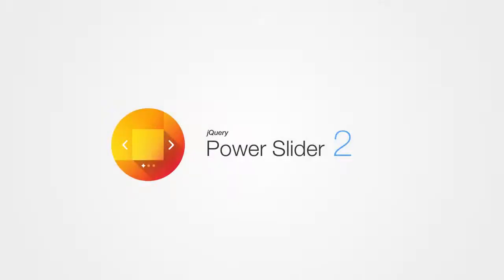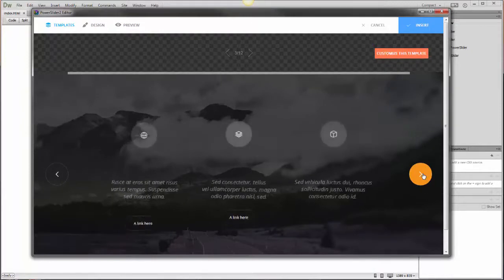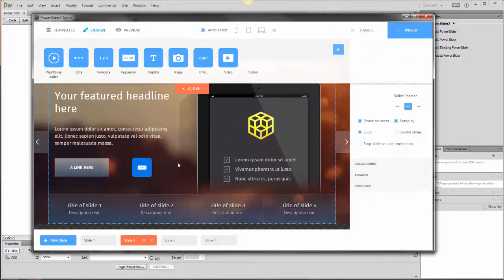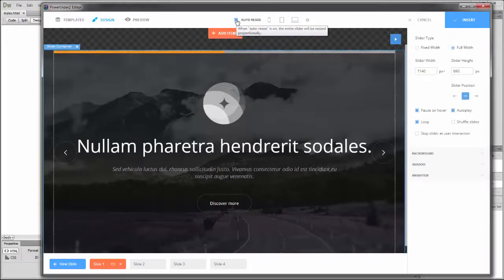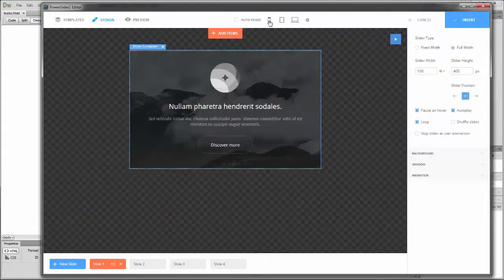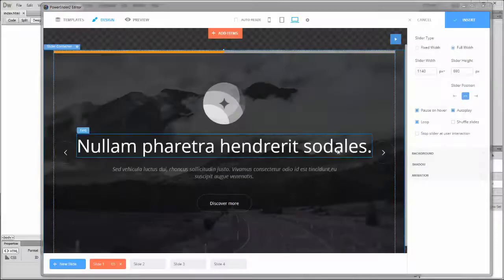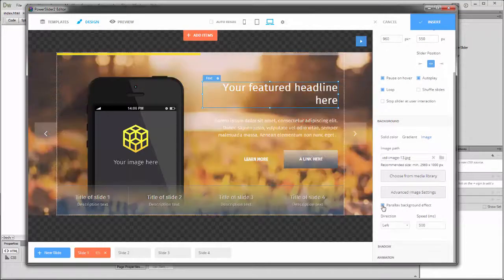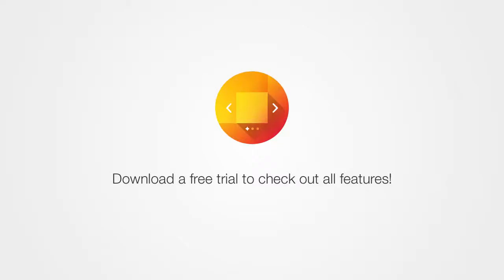Power Slider 2 Overview Video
jQuery PowerSlider 2 is a Dreamweaver extension that can help you create beautiful, responsive sliders without writing a line of code. Everything is done through an intuitive drag-and-drop editor and it automatically works on all popular browsers and mobile devices.